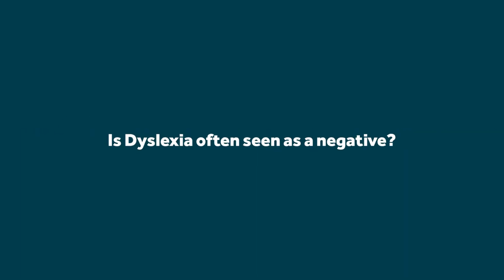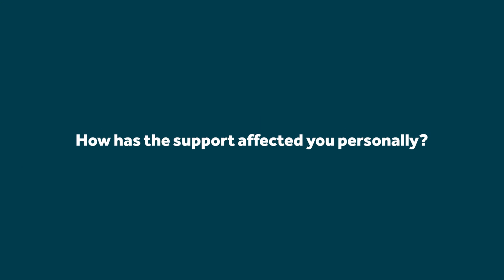Dyslexia support at university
We provide free dyslexia screening and ongoing support, customised around the needs of individual students with dyslexia.

Plymouth Marjon University, Derriford Road, Plymouth, Devon, PL6 8BH